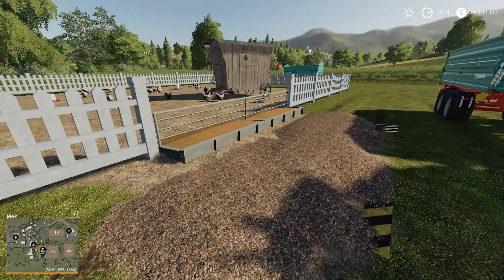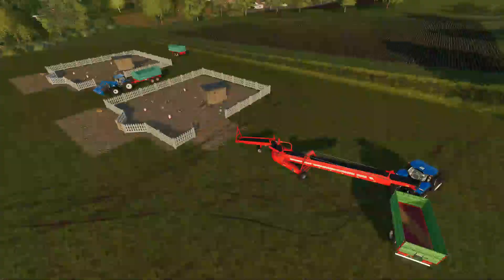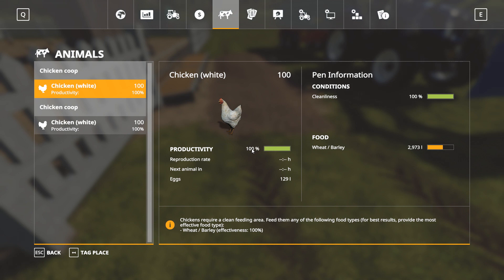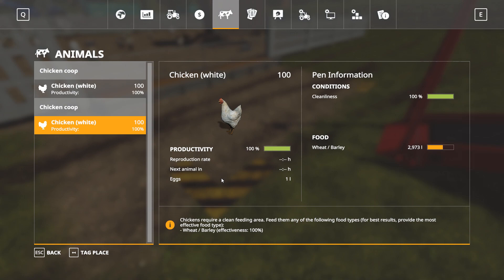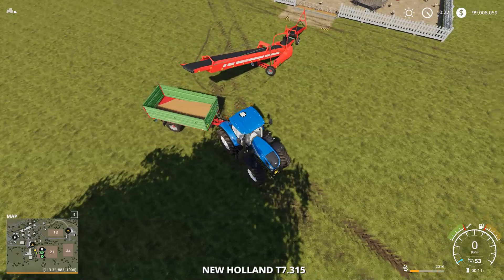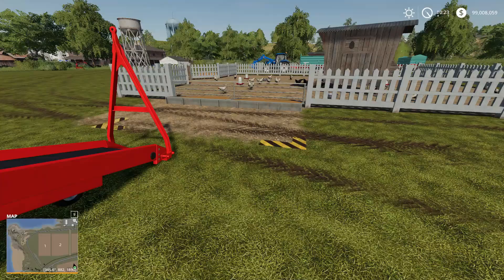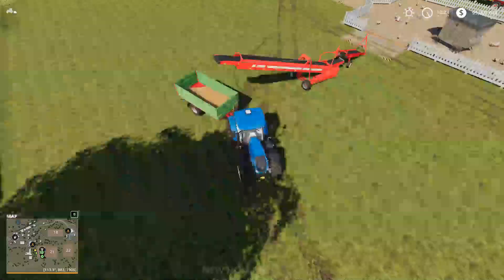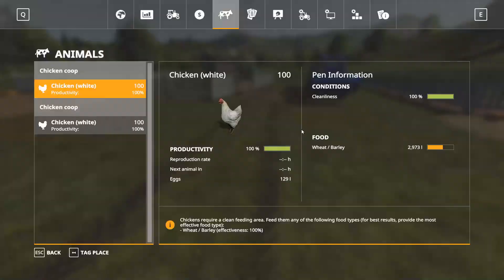Farming Simulator 19 Chicken test; wood chip vs belt cleaning.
So in watching Frithgar play his FS19 save, the question struck; 'Is it better to clean the chickens feed trough manually or to use woodchips to keep cleaning at 100%'

So I went off to test this using two pens, the short result is that cleaning is more profitable, but requires labour. the woodchips are easier but this discards 'spilled feed'

Watch as I roughly test these findings, for no better reason than 'I was curious'